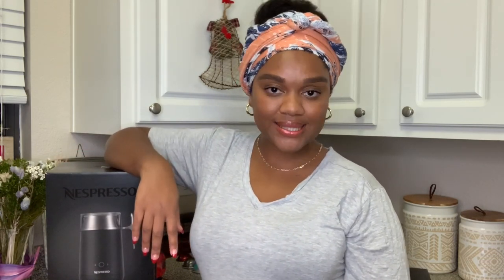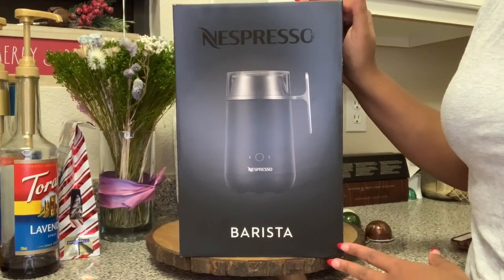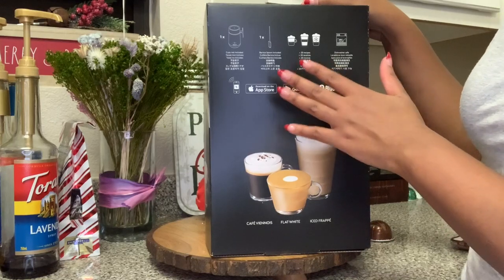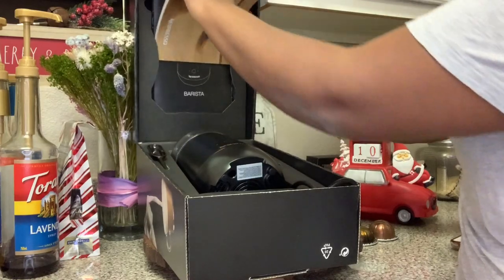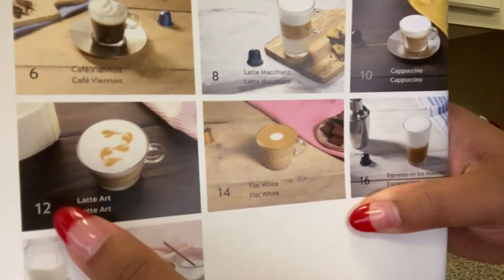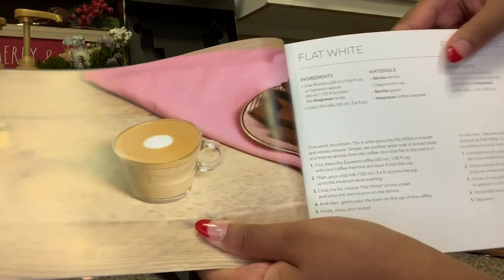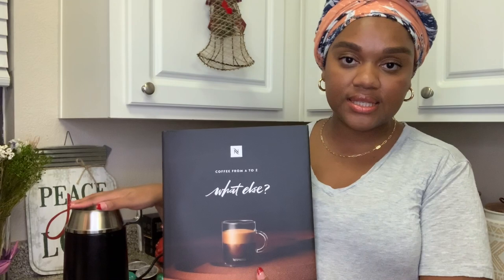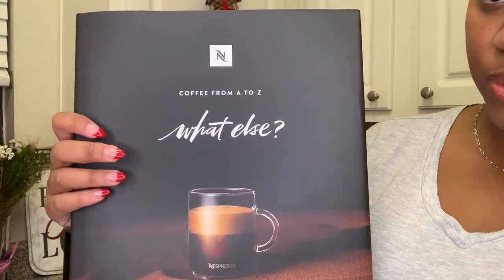Nespresso Barista Recipe Maker Review & UNBOXING! | First Impressions! * Aeroccino or Barista?!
Hey guys!
Welcome to Vlogmas 2020 Day 11 - Nespresso Barista Recipe Review & Unboxing!  First Impressions! Do I like my aeroccino or Barista? Let's check the Nespresso Barista Machine out and see. It's definitely a milk frother review! I will attempt to show you how to use Nespresso Barista machine . Hope you enjoy this Nespresso machine unboxing!

xoxo

Maison Malli